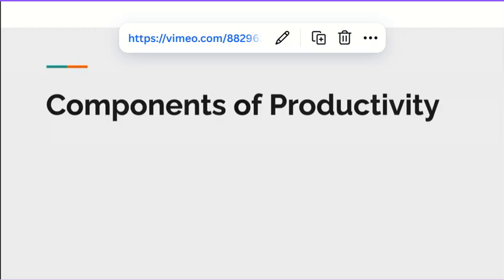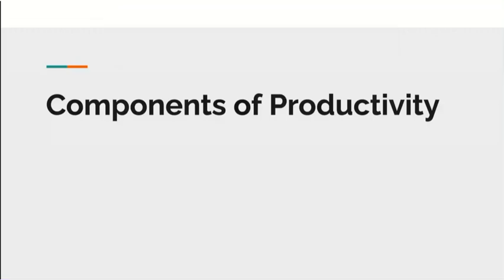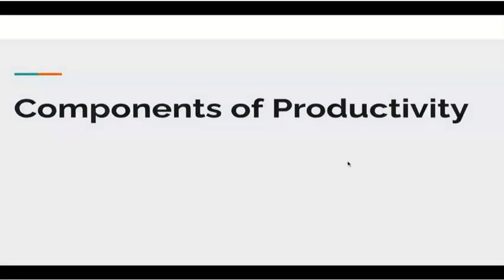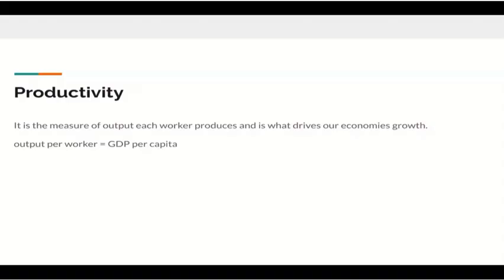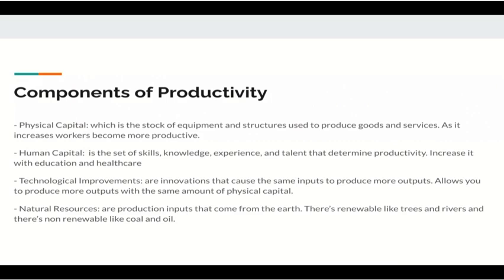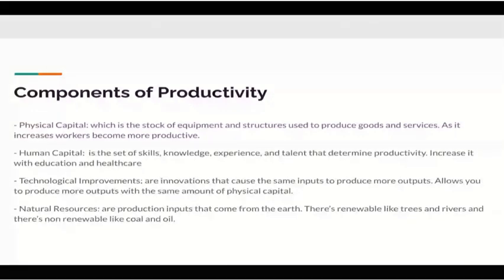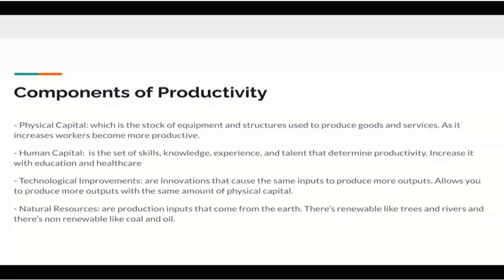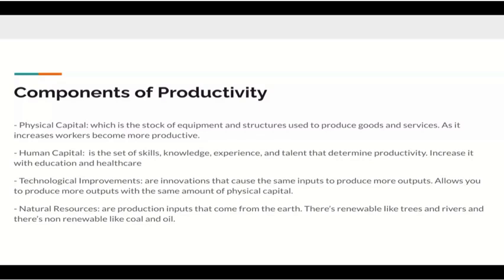CH 10 - Components of Productivity